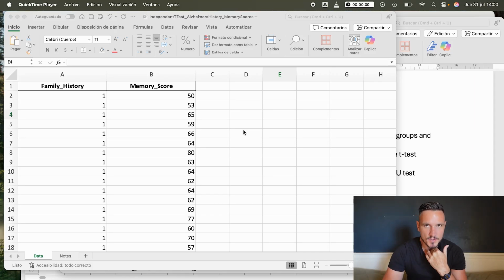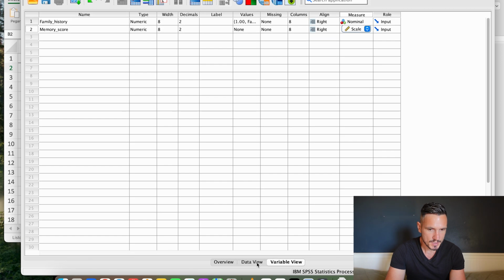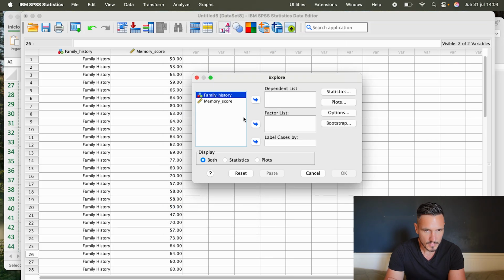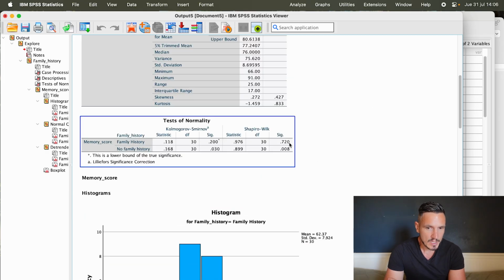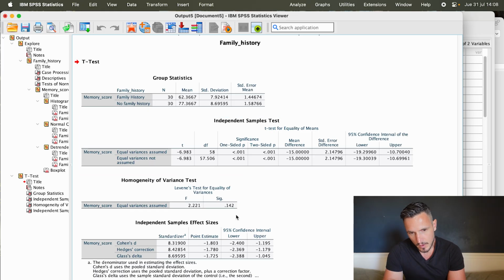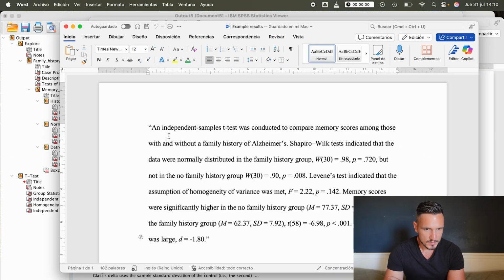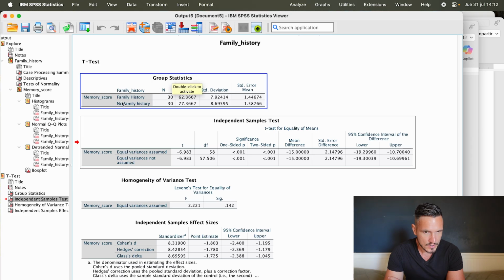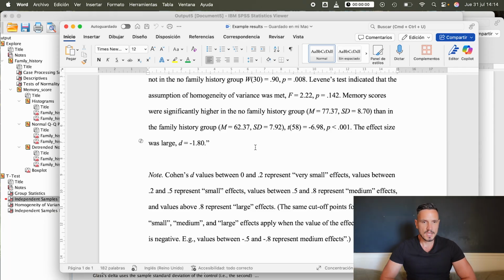Independent T-Test on SPSS (2026) – A Neuroscience Example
We look at how to set up the data file, check the assumptions, run the independent t-test, and interpret and report the results. We look at whether memory scores differ between those with and without a family history of Alzheimer’s.

0:00 Introduction
0:53 Enter the data
2:38 Overview of assumptions
3:18  Check normality
5:16 Run the analysis and check homogeneity of variance
6:09 Interpret the results
8:21 Example results section